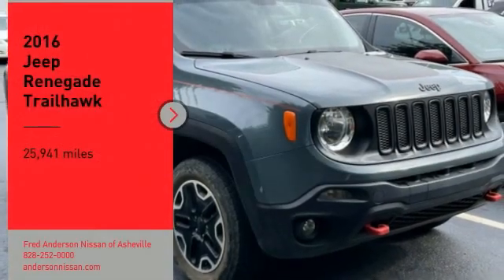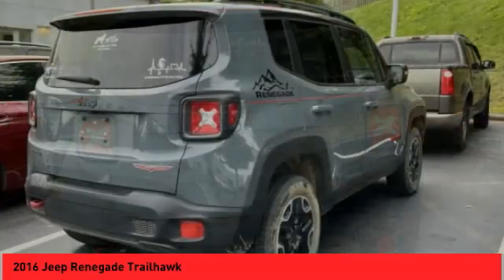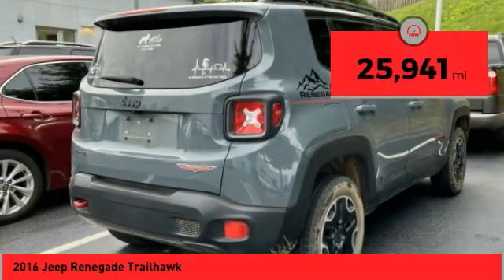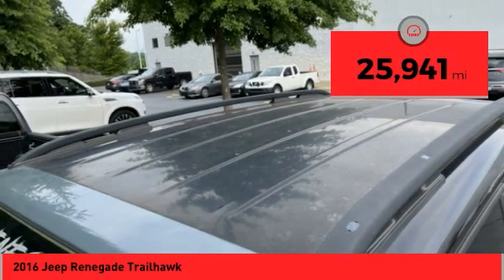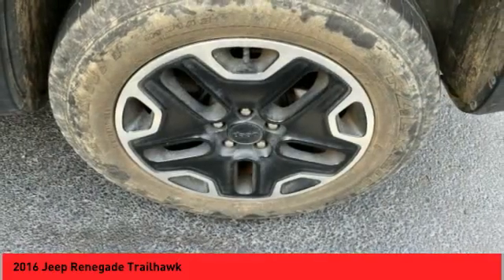2016 Jeep Renegade Asheville NC NN681768A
2016 Jeep Renegade Trailhawk

Recent Arrival! CARFAX One-Owner. Clean CARFAX. 2016 Jeep Renegade Trailhawk Anvil **Available at Fred Anderson Nissan of Asheville. Call us today at **, *Still Under Factory Warranty**, LOCALLY OWNED AND SERVICED!, Aux Audio Input, Alloy Wheels, Bluetooth, Keyless Entry, Back Up Camera, Quick Order Package 27E.4WD 9-Speed 948TE Automatic 2.4L I4 MultiAir 21/29 City/Highway MPG Odometer is 53837 miles below market average!Awards: * 2016 KBB.com 10 Best All-Wheel Drive Vehicles Under $25,000 * 2016 KBB.com 10 Coolest New Cars Under $18,000 * 2016 KBB.com 10 Most Fun SUVs * 2016 KBB.com 10 Best SUVs Under $25,000Qualifying Non-Certified Used Nissans bought here and serviced at a FAMILY STORE receive our FULL ANDERSON FAMILY PLAN at NO COST to YOU! Our full family plan includes: 3-Day Vehicle Exchange*Lifetime Oil Changes*Lifetime Service Loaners (with $300+ Service)*Lifetime Car Washes(with Service)*MUCH MORE! (Value exceeds $1,000 in first years of ownership) Call us at , go or visit us at Fred Anderson Nissan of Asheville - 629 Brevard Rd Asheville, NC 28806 to learn more! Our # 1 goal is to help you find the vehicle you love at a price you can afford wrapped in a deal you don't want to walk away from. All prices exclude tax, tag, license, title, and registration for your state; NC inspection (up to $30 on used vehicles), and admin ($649) fees. All vehicle internet pricing is subject to change and requires standard financing through NMAC. From time to time in the transfer of data on the internet there are errors, the dealer is not responsible for errors in advertised price. See dealer for complete details.Welcome to Fred Anderson Nissan of Asheville - We're so happy you're here! Whether you stopped by because you are looking for a reliable, honest Nissan dealership in NC, or you're just browsing for your next dream car, we are ready and willing to do whatever we can to help make your experience a truly except